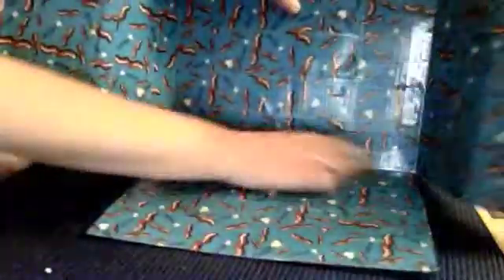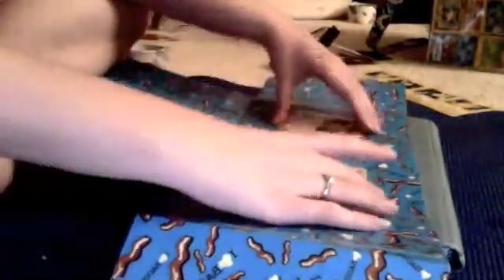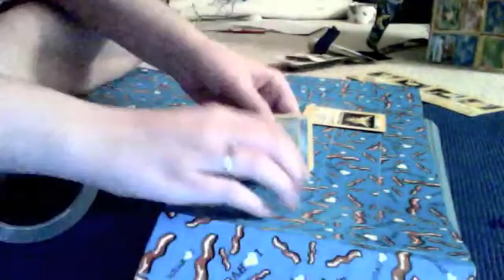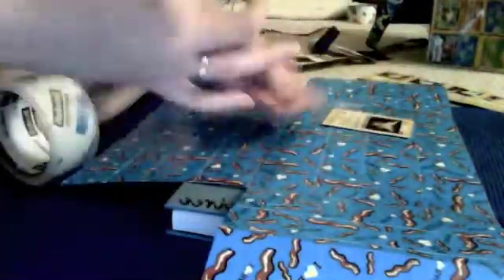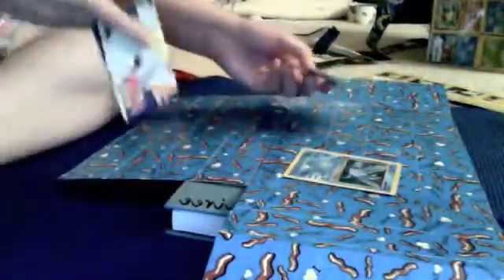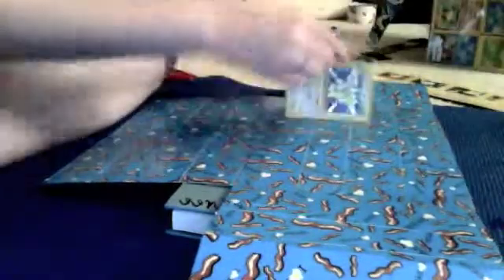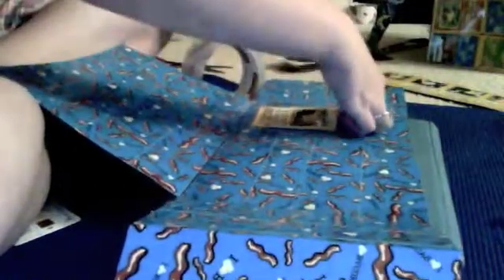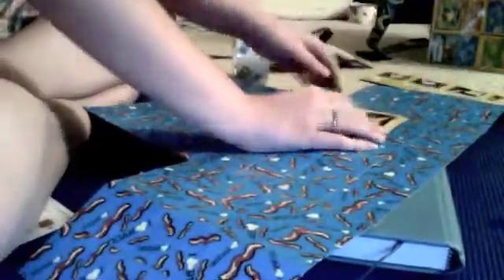How to Make: Pokemon Card bag (part 2)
Part two. Almost done!
(you think the tutorial is long, try making them! ha)